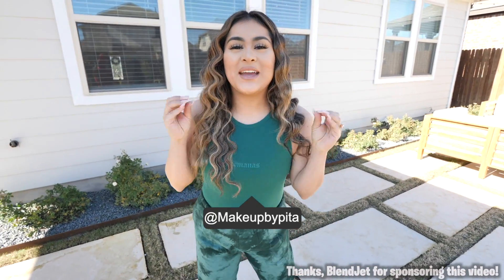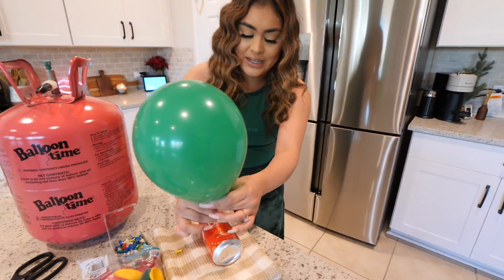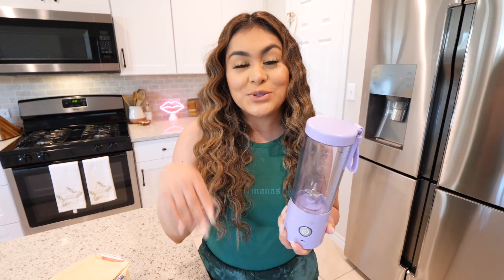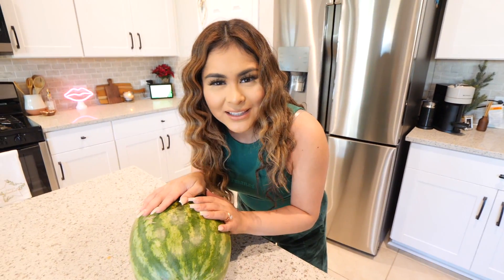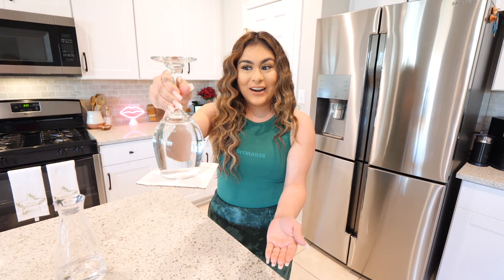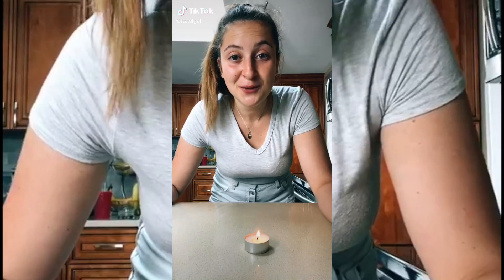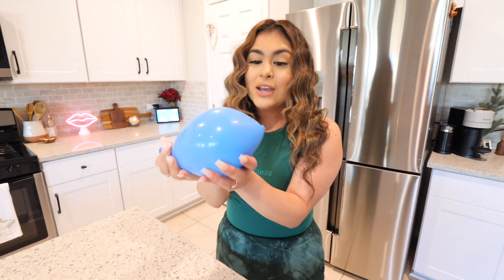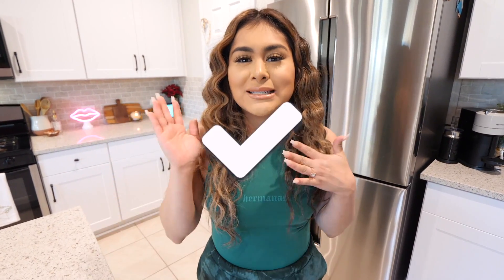We TESTED VIRAL TikTok SCIENCE EXPERIMENTS! **they actually work** PART 1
LET’S BECOME FRIENDS!!

Makeupbypita
1779 Wells Branch Pkwy